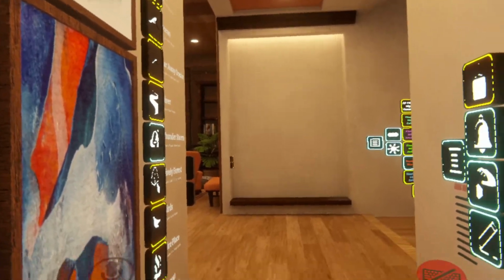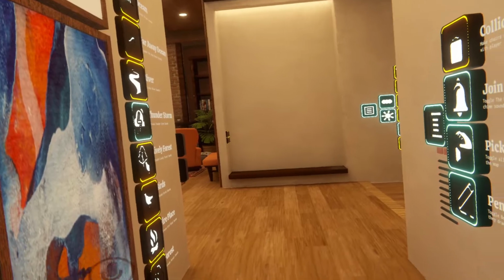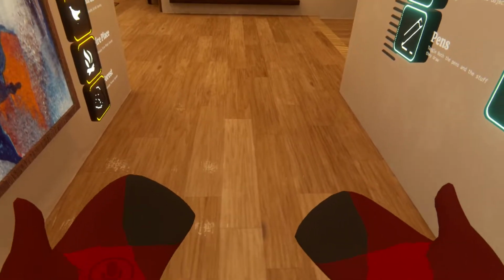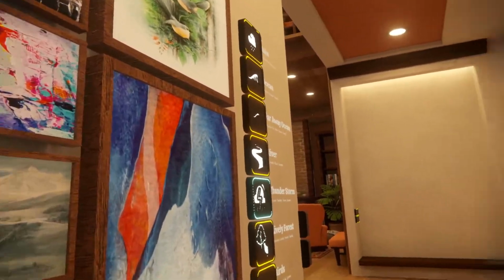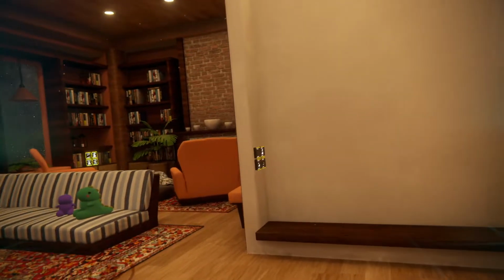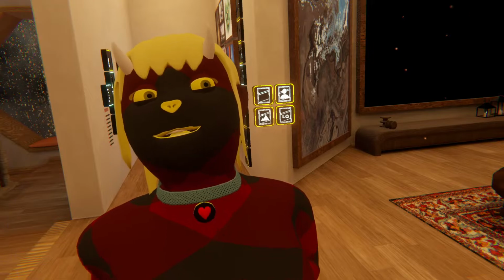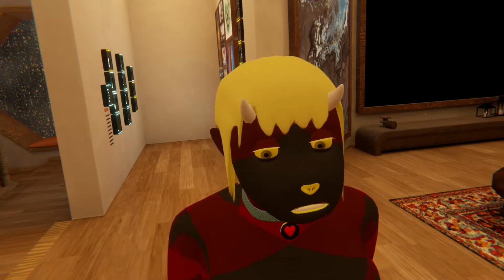avatar vlog 2022 09 26 17 41 58 -- plaid!!!!!